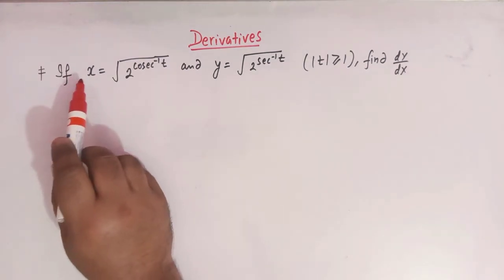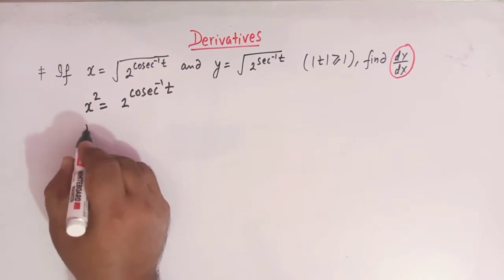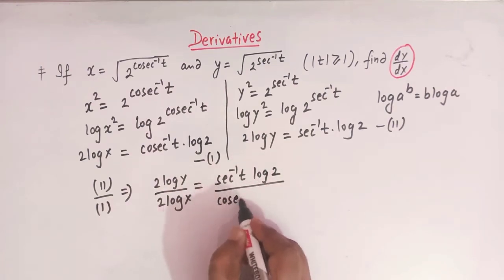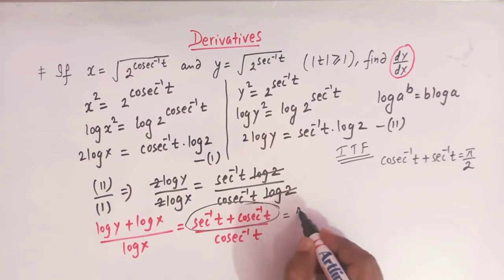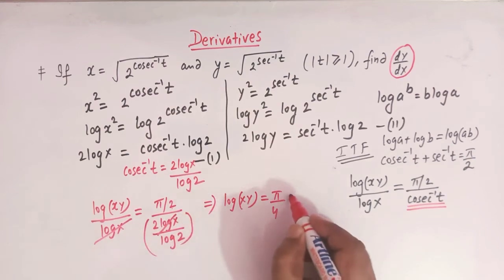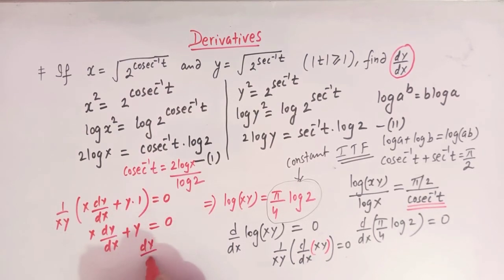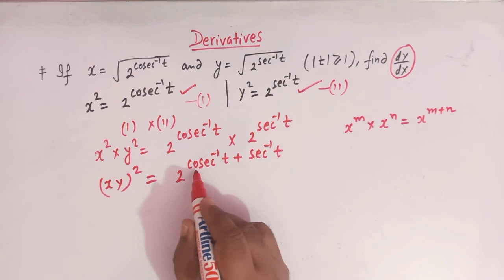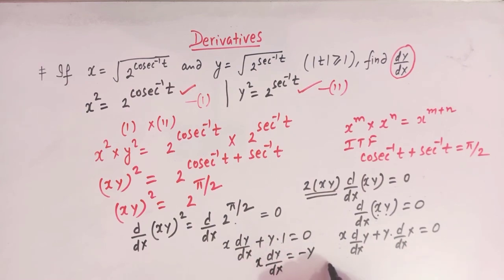Derivatives - Solved problem ( Part 2)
How to solve different type of problems in differentiation using various concepts like inverse trigonometric functions trigonometric functions logarithms properties of logarithms and other algebraic methods etc.